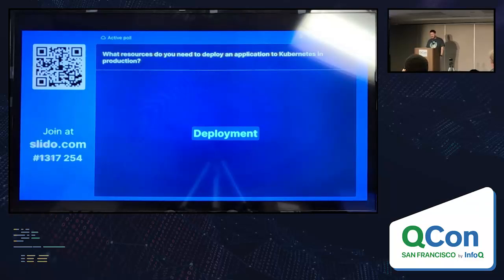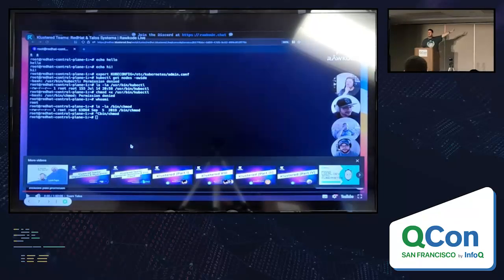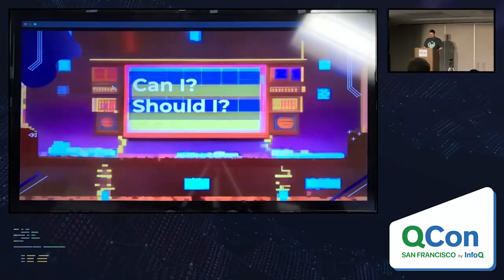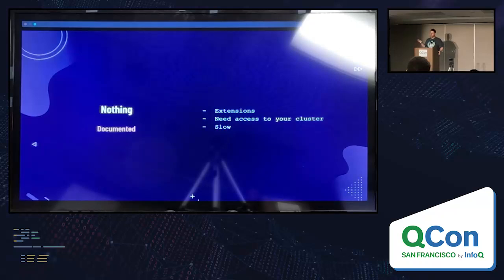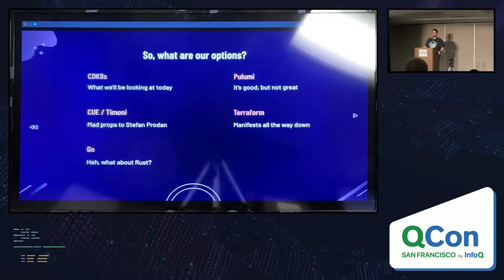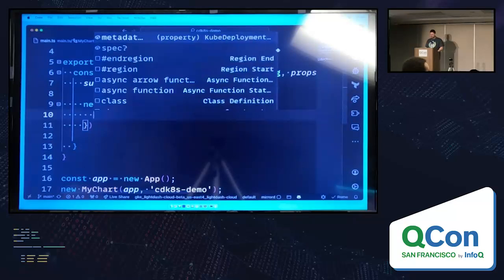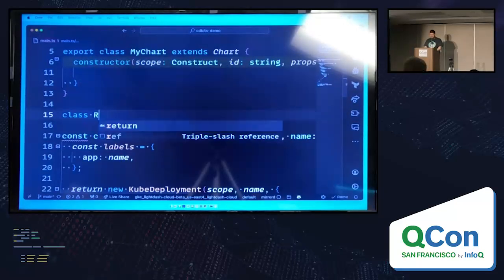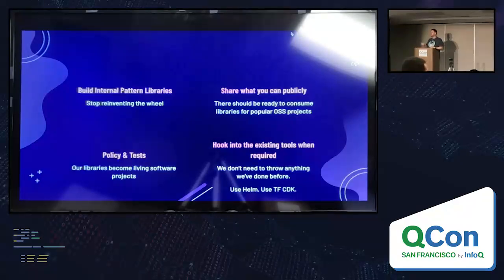Kubernetes without YAML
David Flanagan discusses using programming languages to describe Kubernetes resources, sharing constructs to deploy Kubernetes resources, and making Kubernetes resources testable and policy-driven.